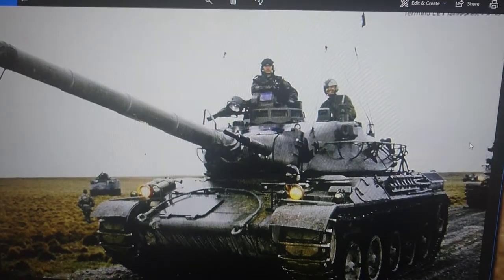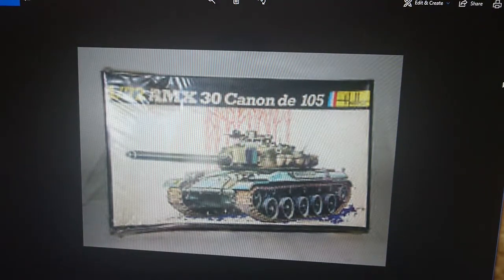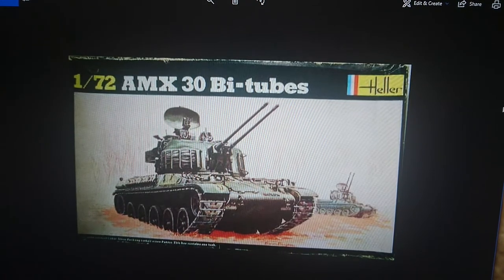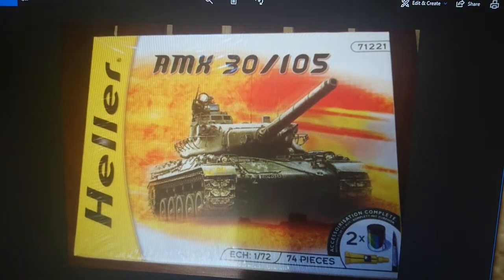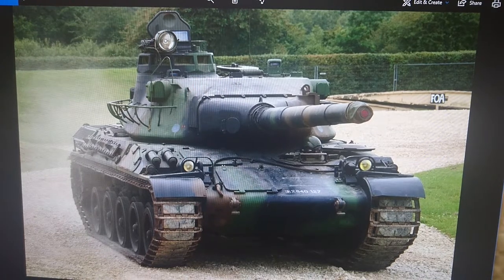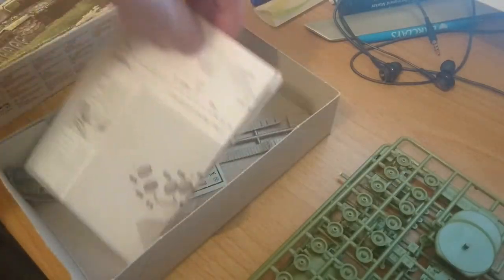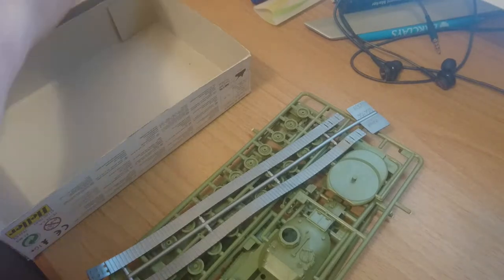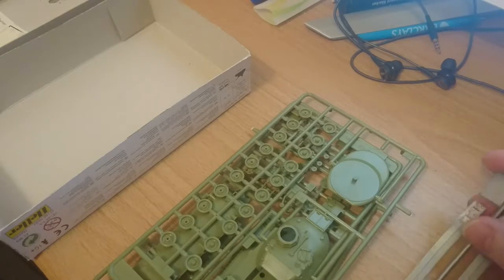Heller AMX 30 105 Tank 1 72nd Scale In box Review Clip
A look into the box and into the unknown as I have never built a Heller Tank Before.
The Heller AMX 30/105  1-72nd Scale.